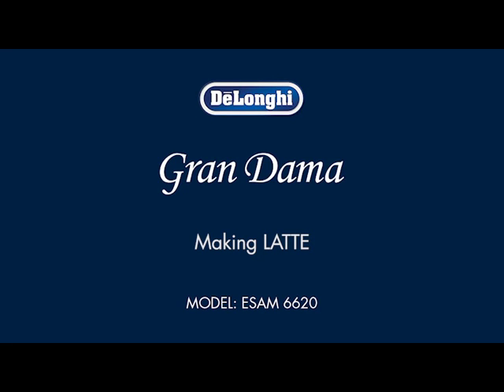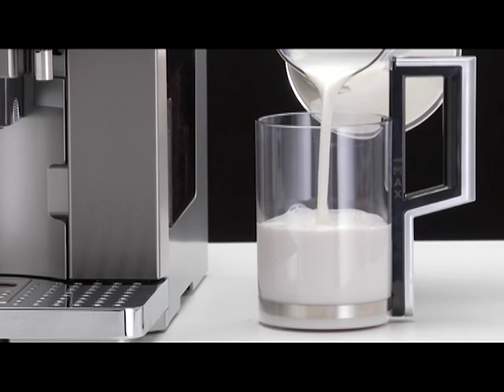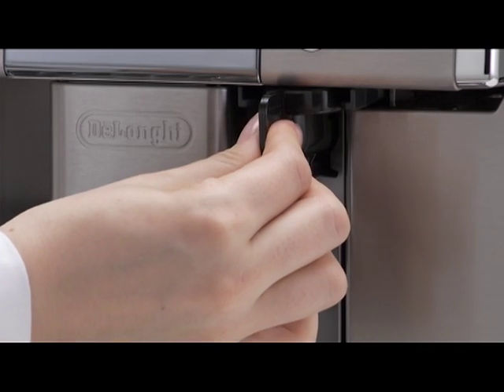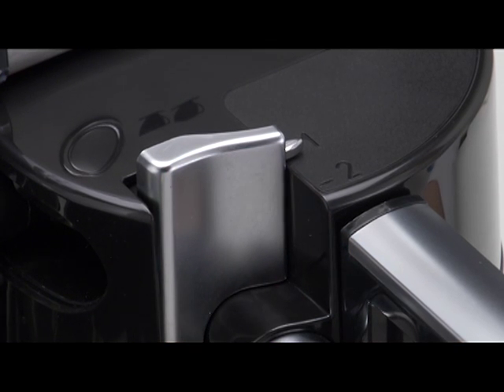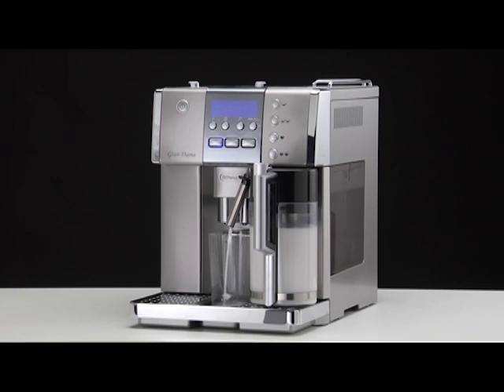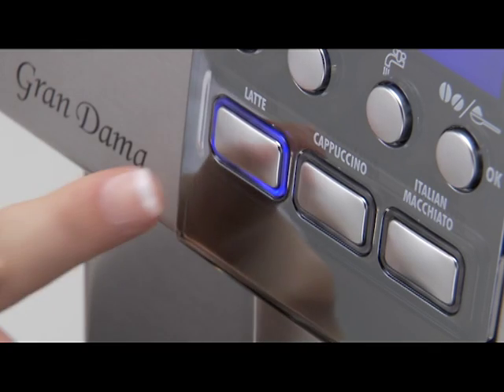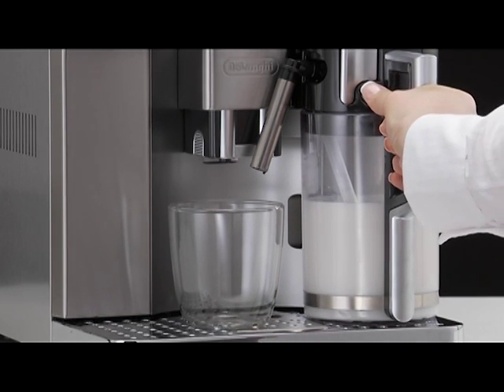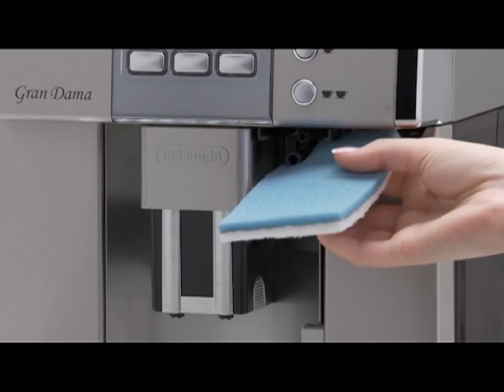How to Make Milk (Not Frothed) Using Your De'Longhi PrimaDonna ESAM 6620 Coffee Machine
Watch this short video to find out how make  milk (not frothed) using your De'Longhi PrimaDonna ESAM 6620 bean-to-cup coffee machine. For more videos in this series see the below links: